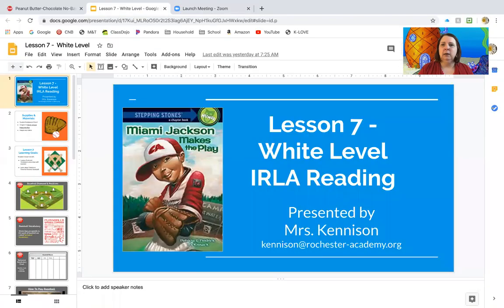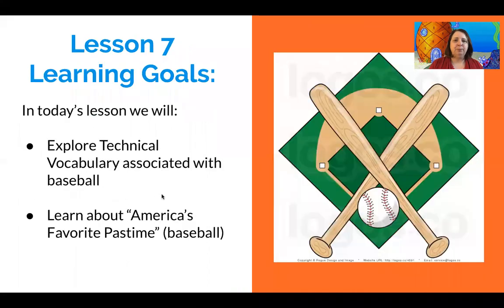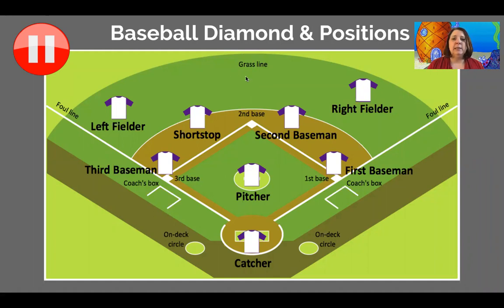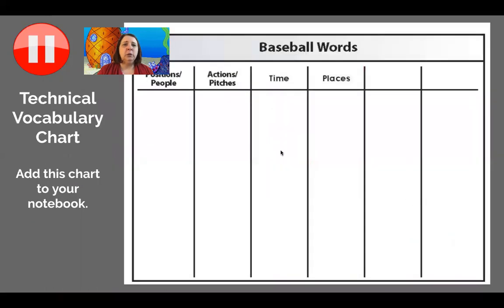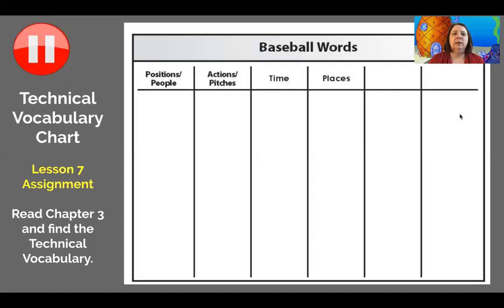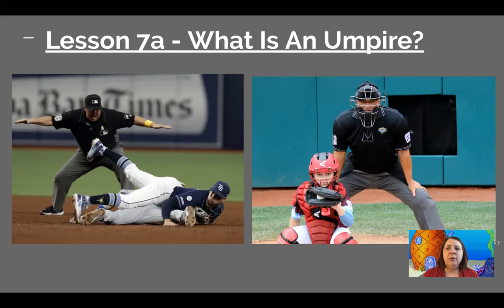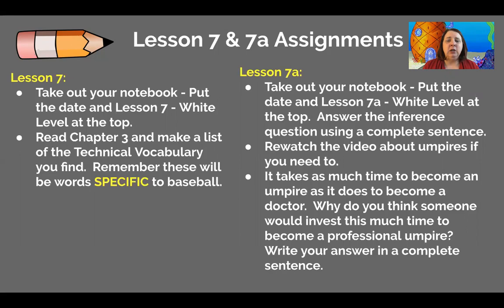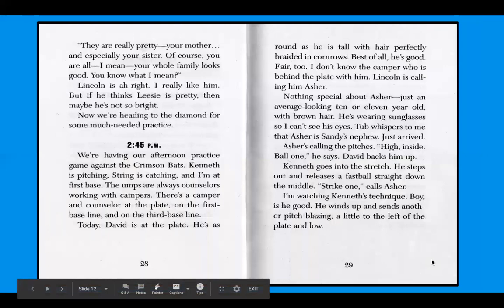Lesson 7 White Level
If these links don't work for you, ask a parent or guardian to allow you to search YouTube or YouTube Kids for information about baseball and umpires.